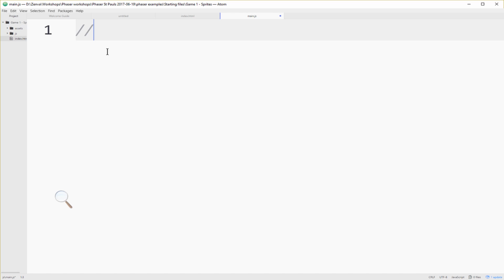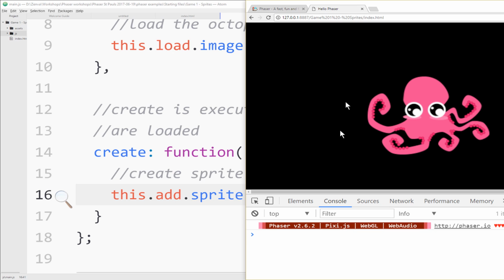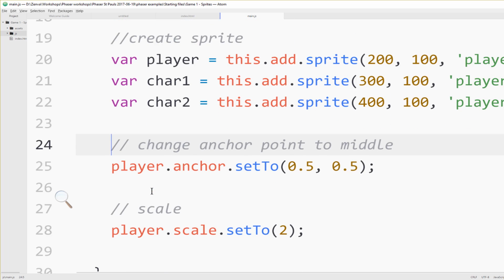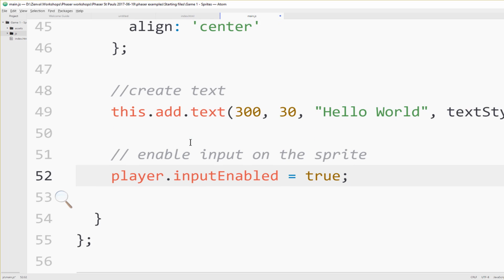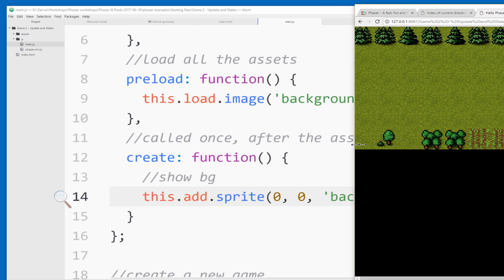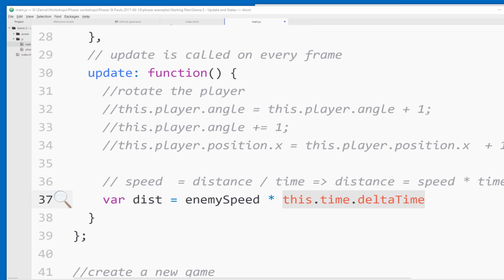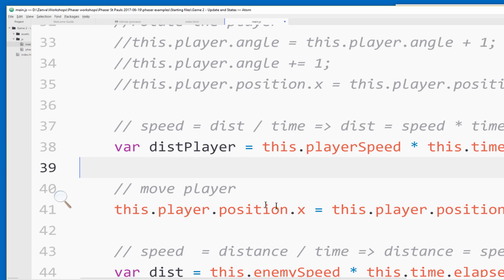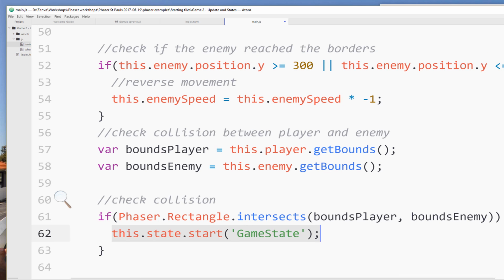LIVE TEACHERS TRAINING - Game Development Phaser - Clayfield College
This is the recording of the live training session done at Clayfield College, Brisbane, by Pablo Farias Navarro. This session covered the basics of the Phaser framework, and some VR demos. The video corresponds to the ~2 hours of the 6-hour session.